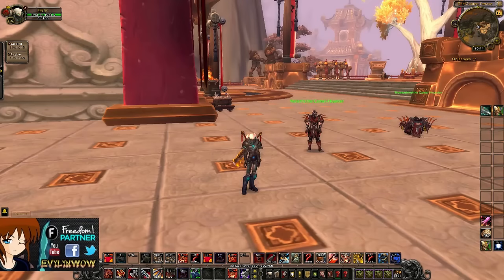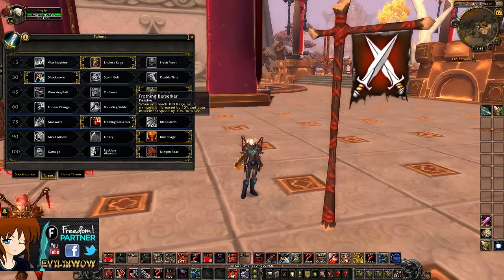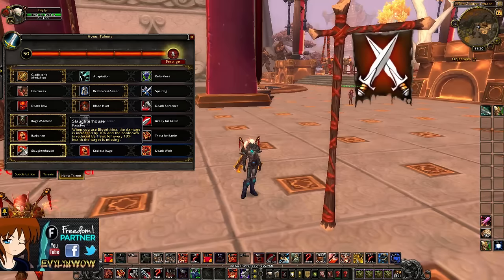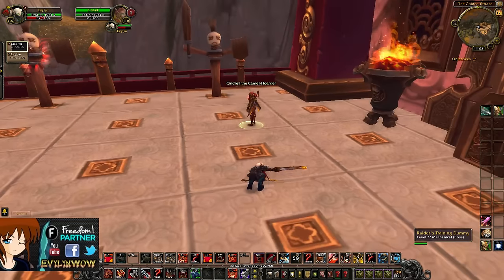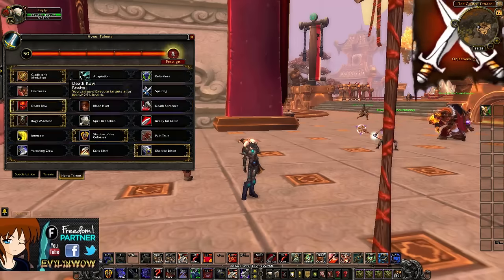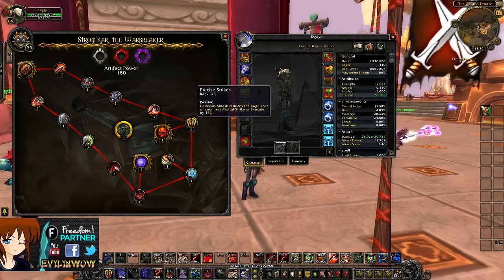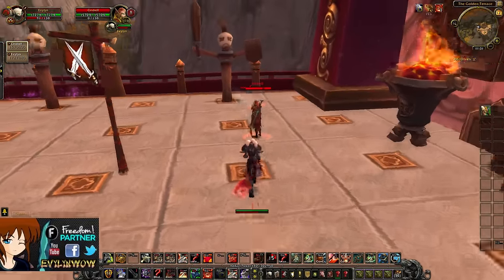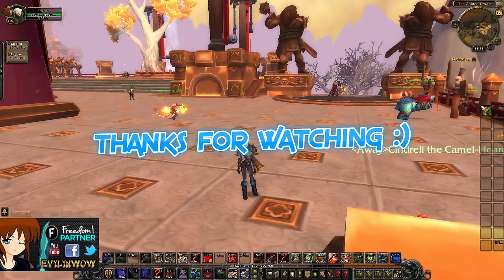Evylyn - How to burst as Arms & Fury in Legion - Legion alpha guide - wow warrior pvp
So guys, no more troll, today i really tell you How to burst as both fury and Arms in the legion alpha, i go into lots of detail and show u the secrets of both fury and arms 1 shot + there macros, this is the same burst i did in swiftys burst vid, hope you enjoy and have a great day all :)